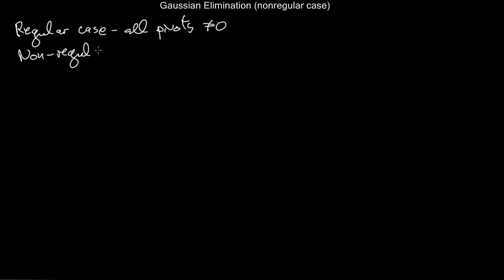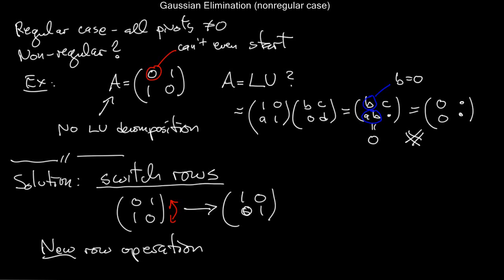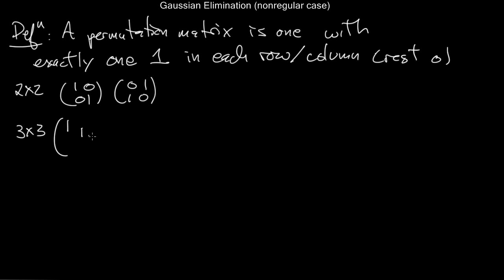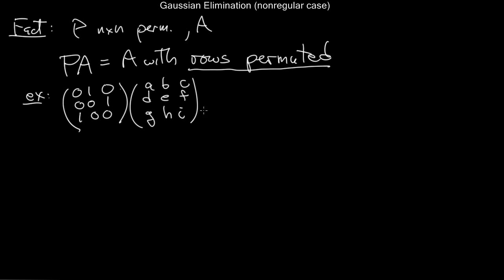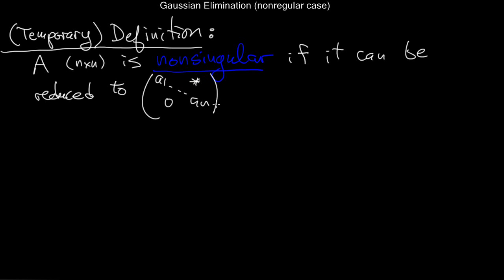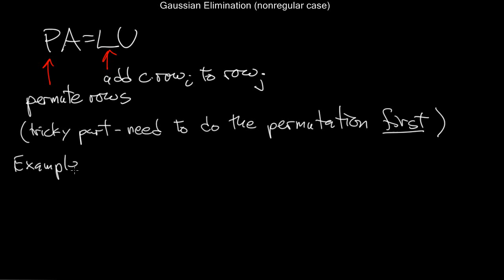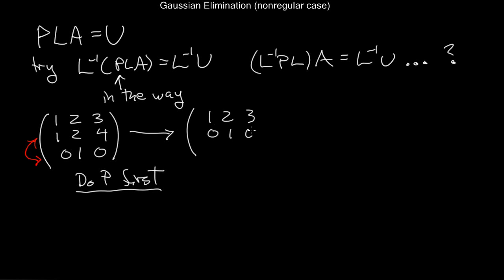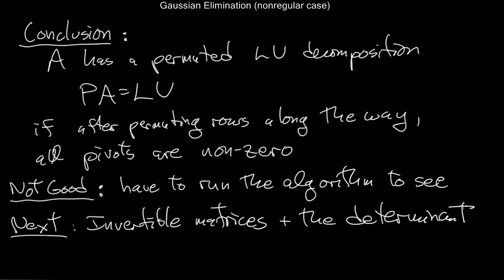Gaussisan elimination 2